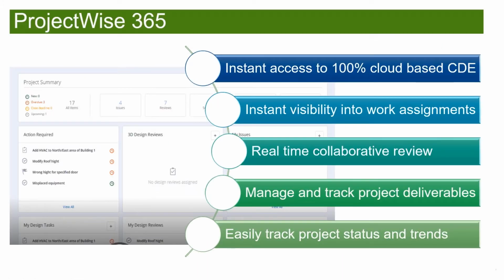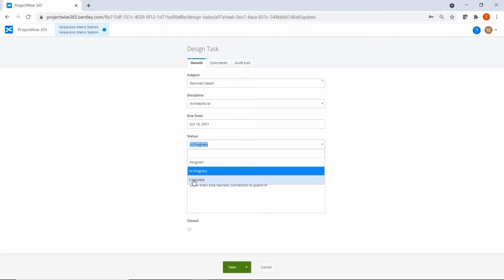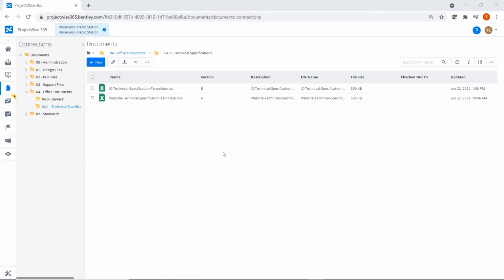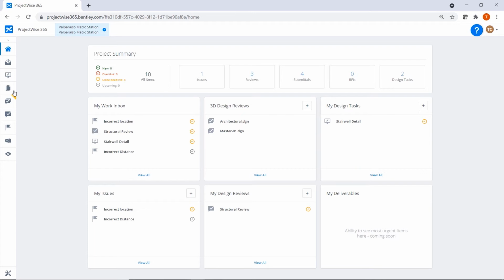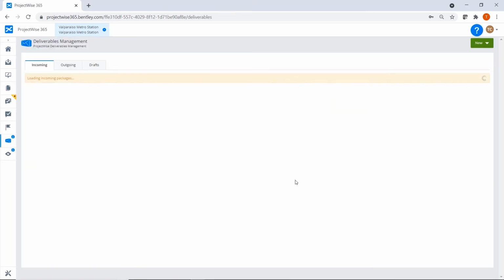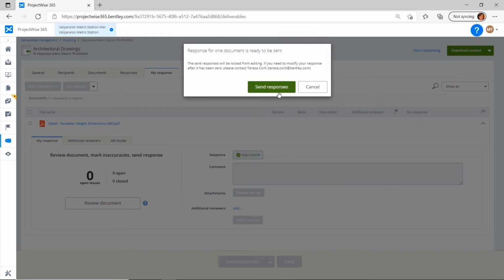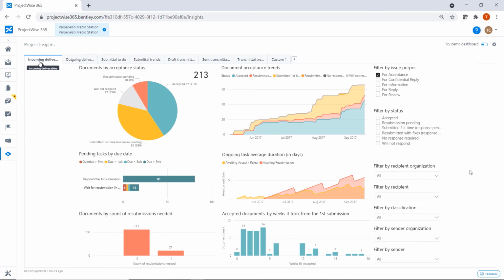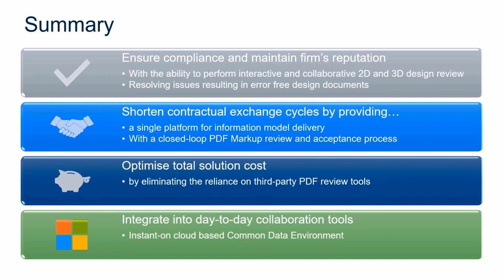Introduction of ProjectWise 365 new Portal Interface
This pre-recorded session from our recent ProjectWise User Conference will walk you through the new portal interface available in ProjectWise 365.